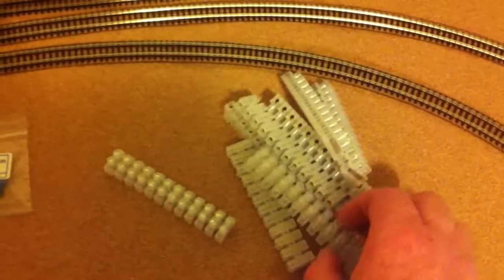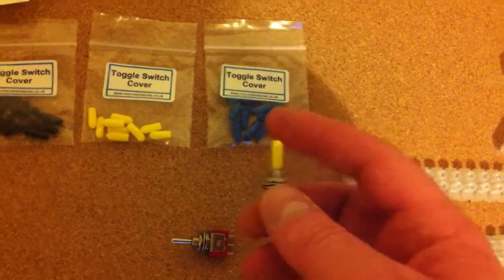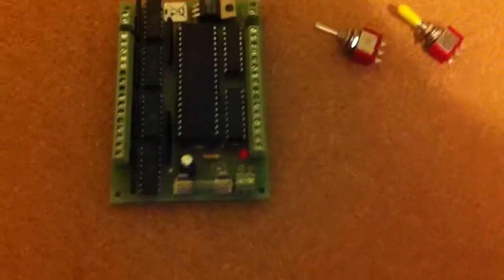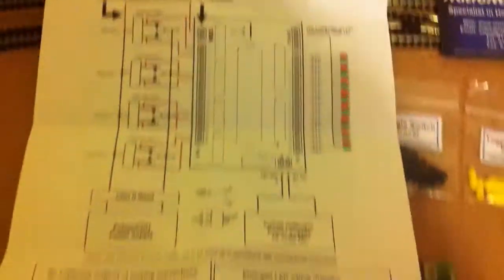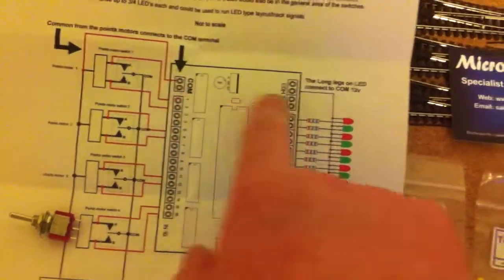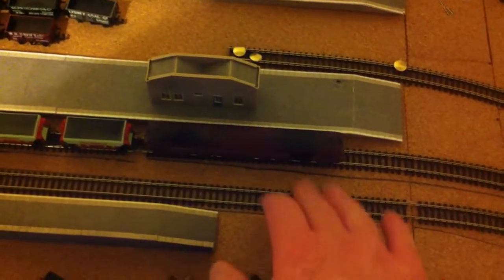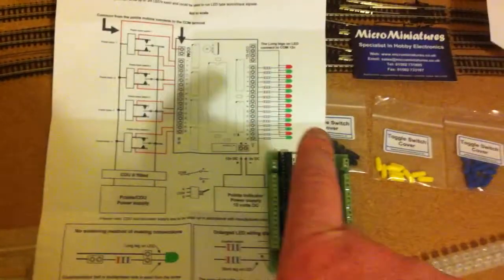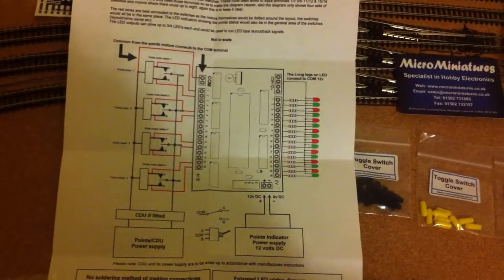New Layout Build Update 10 - Point Control Board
New stuff has arrived!  Point Control Boards used to indicate which way a point has been thrown using LEDs on a control panel.  Coloured switch caps and some terminal blocks for the control panel.